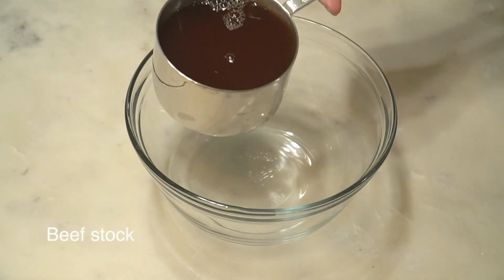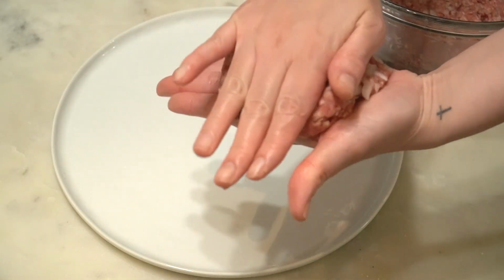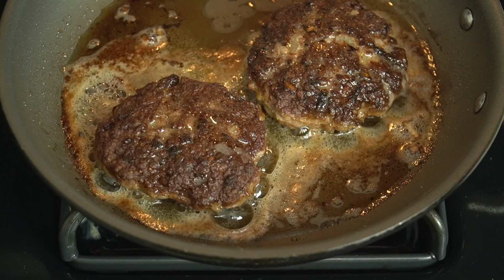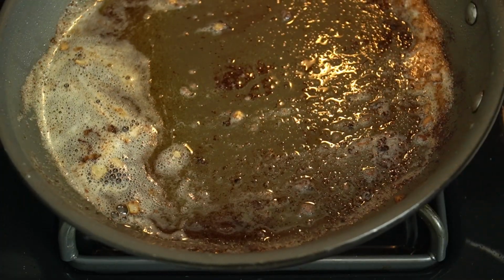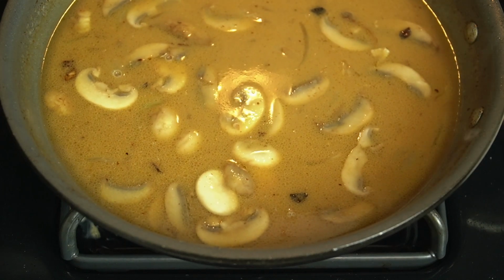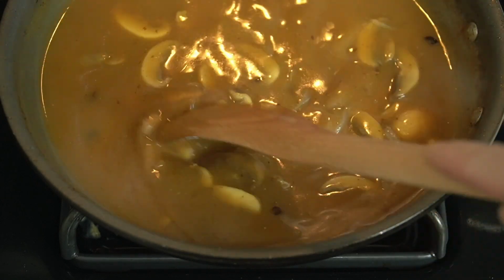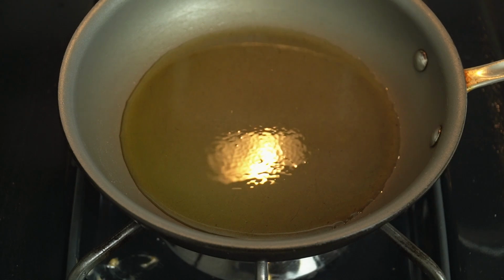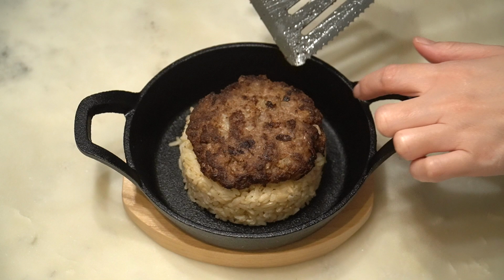Loco Moco Recipe | Hawaiian Style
Hi guys here’s my recipe for Loco Moco. It is a type of Hawaiian dish that consists of steamed rice, hamburger patty and gravy.

INGREDIENTS
Patties:

1.5 lb ground beef
1/2 cup chopped onions
1/2 cup panko breadcrumbs
1 tsp salt
1 tsp sou sauce
1 tsp ground black pepper
1 egg

Gravy:

1 1/2 cup beef stock
1 Tbsp Worcestershire sauce
1 tsp dijon mustard
1 1/2 Tbsp cornstarch
1 cup sliced button mushrooms
1/2 cup/sliced chopped onions
1/4 cup

1 egg for topping
Sprinkle with roasted seaweed (optional)